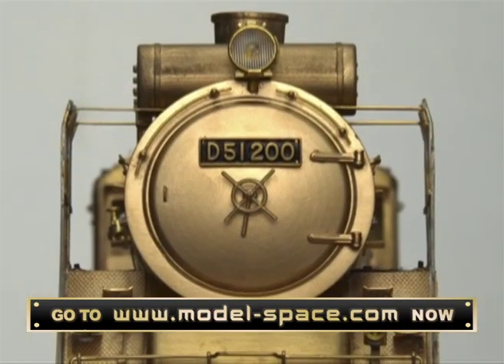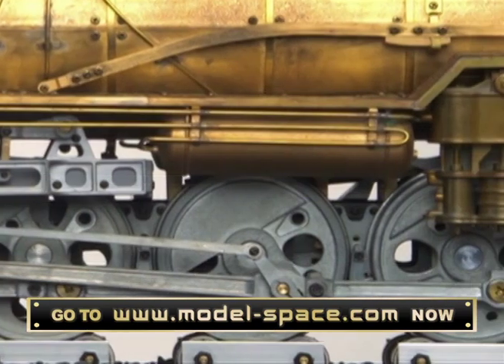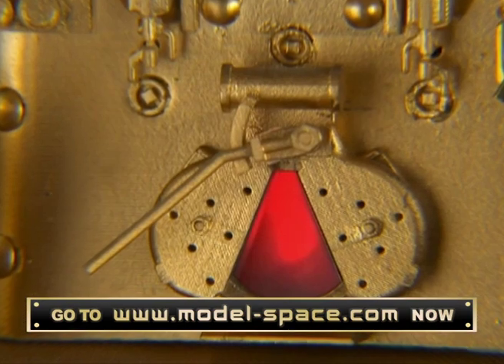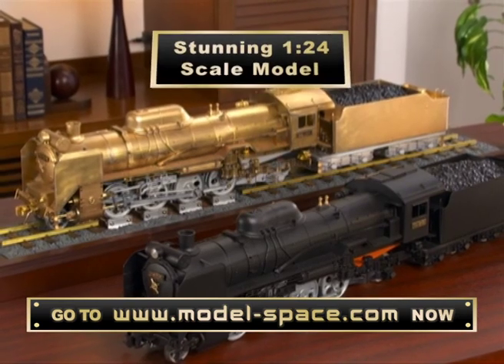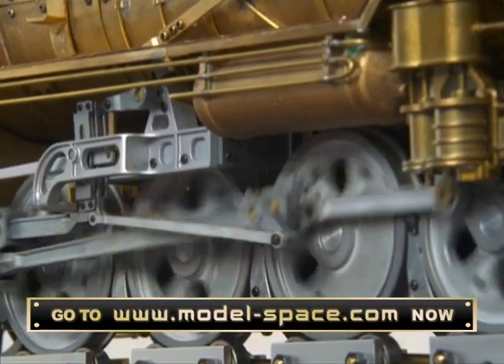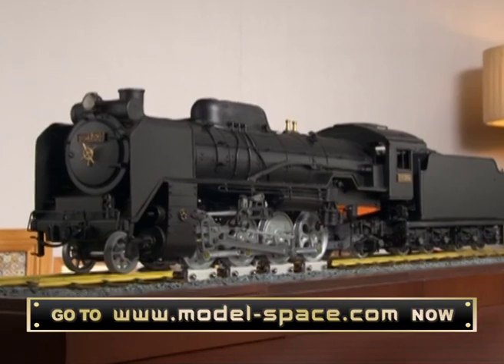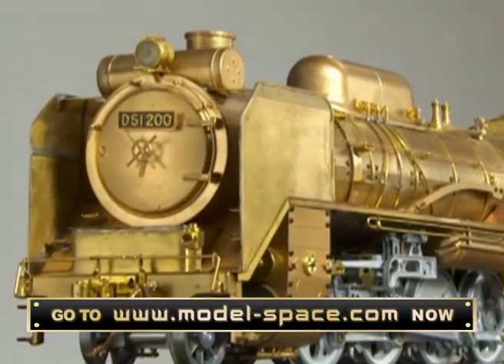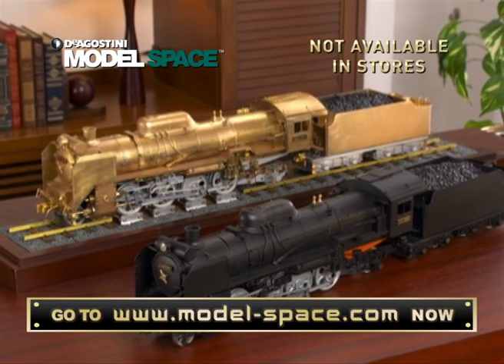The D51 Steam Locomotive 1:24 Scale Model Kit from ModelSpace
to order the stunning D51 steam locomotive. This amazingly detailed 1:24 scale model is available complete with a short length of track and base on which to display it. Mainly constructed from solid brass, with white-metal die-castings, the model includes working lights, a whistle and steam sound effects. You can choose to paint the model black like original the real locomotive, or leave it with a bare finish to highlight the metalwork.